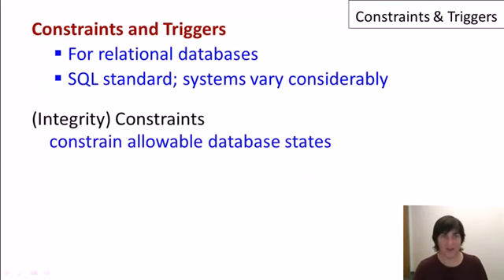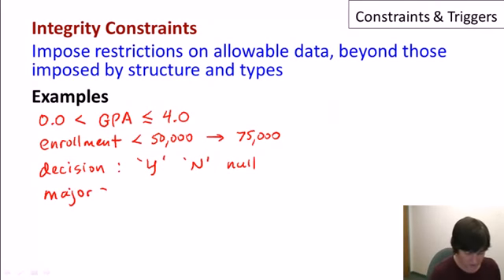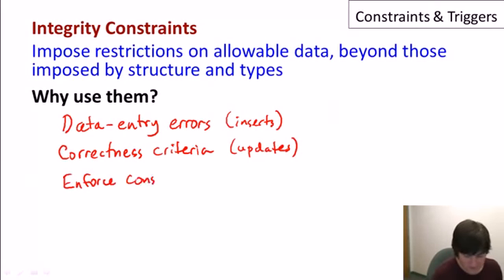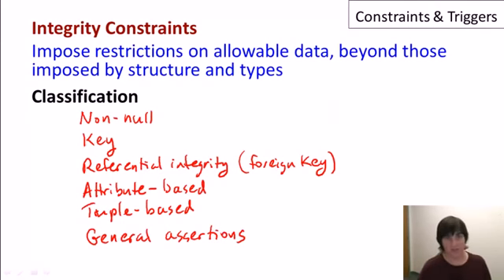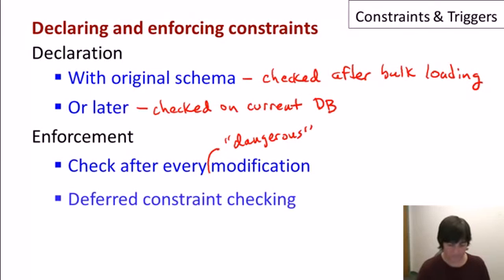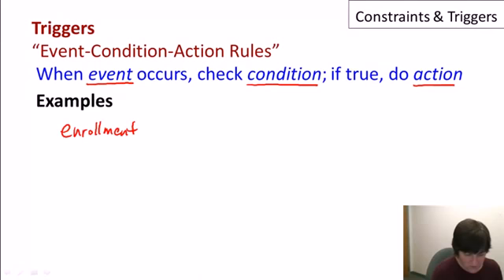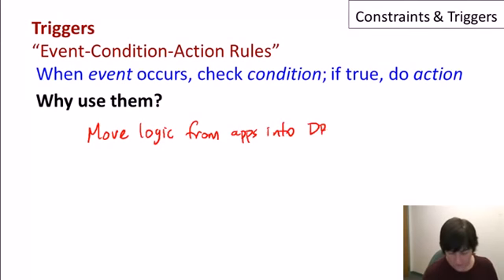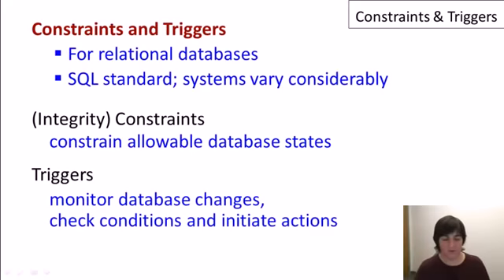DATABASE MOTIVATION OVERVIEW TUTORIAL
A well detailed tutorial on databases on motivation  and overview on databases, Very well defined audio and detailed notes from the best lecturers.

The tutorial is best for software developers, and computer scientist.